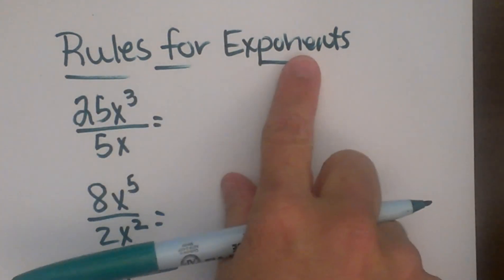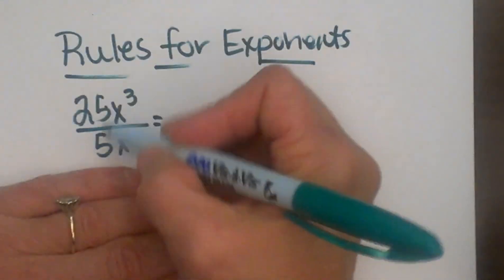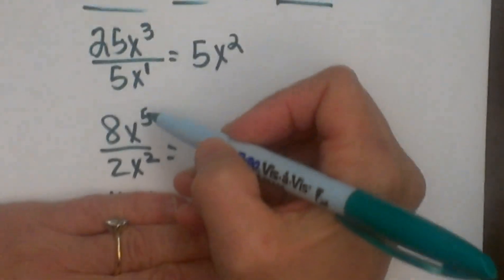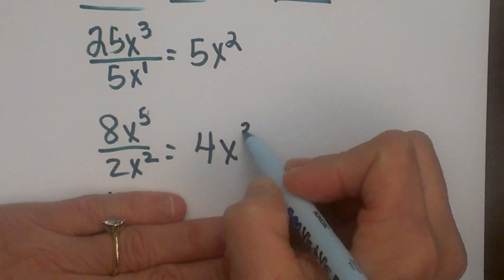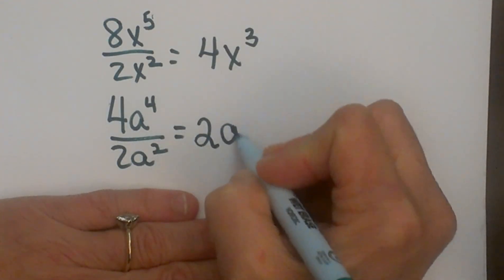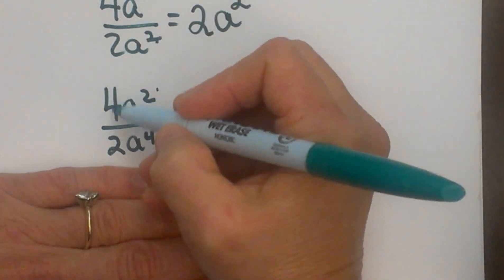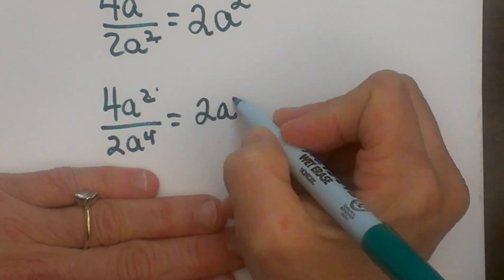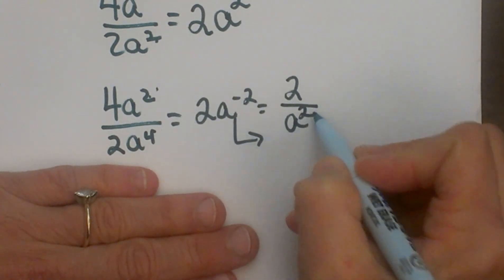Dividing Exponents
How to divide exponents. if the bases are the same then you just subtract the exponents. If you have 3x^2 the exponent only goes with the x and not the 3. so 10x^3 / 5x^2 The bases are the same so you just subtract the exponents.

Let’s connect
MooMooMath